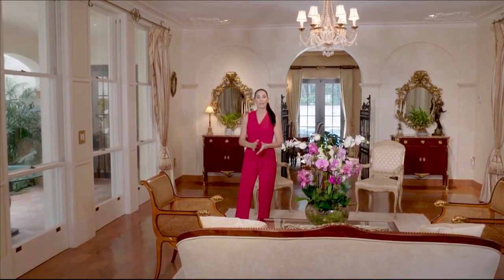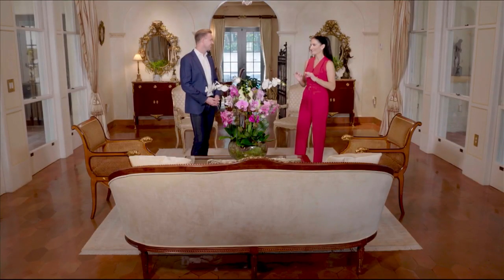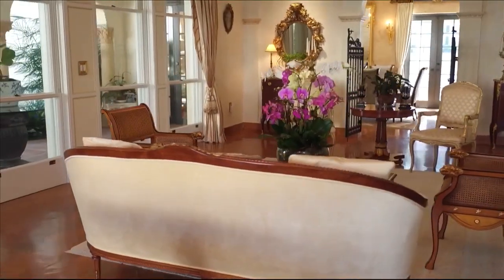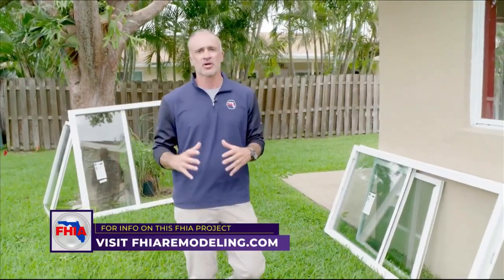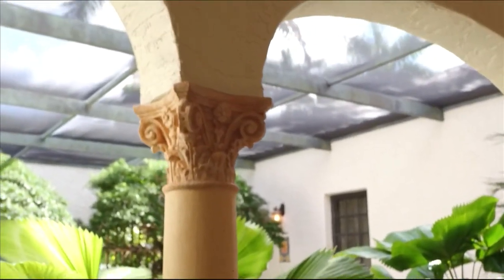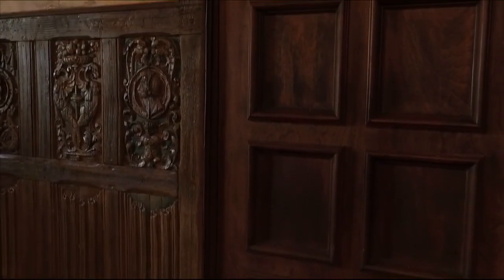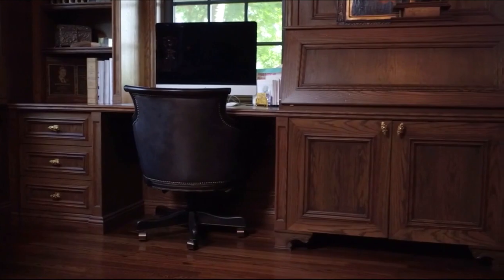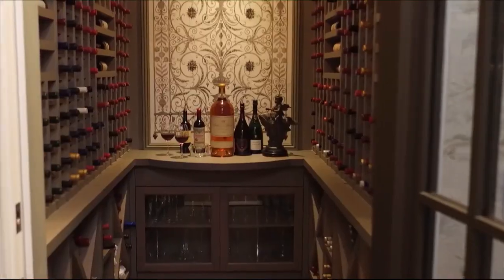History Repeats Itself, Happily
Every home has a story, when you renovate, you are preserving that story.  Design Expert, Alena Capra, looks at the daring restoration of a beautiful Coral Gables historic home.